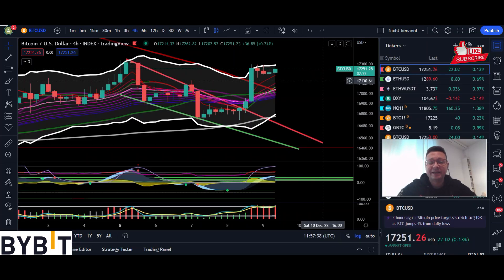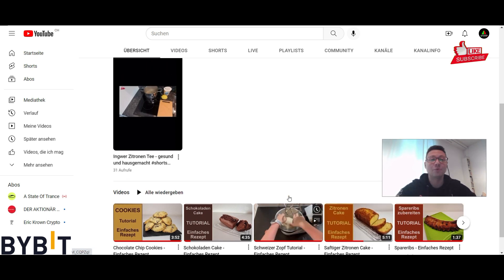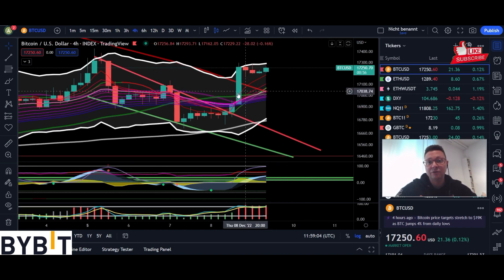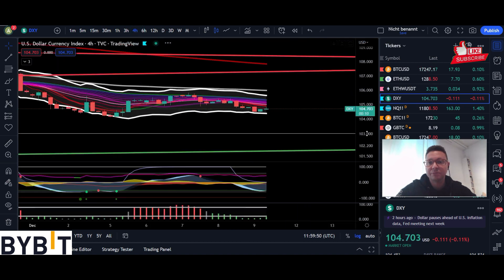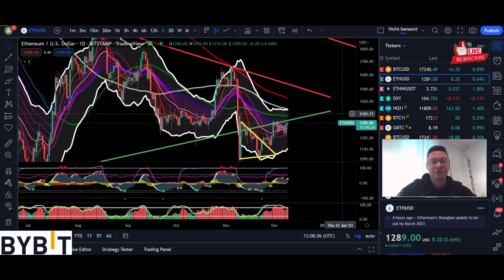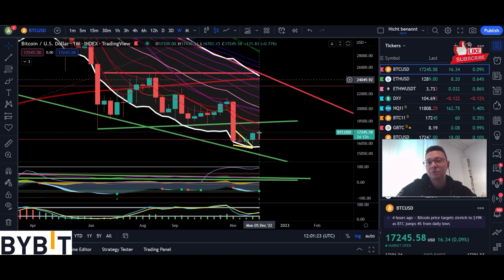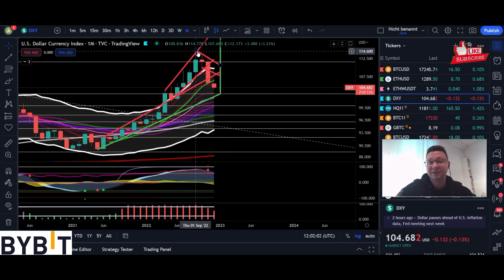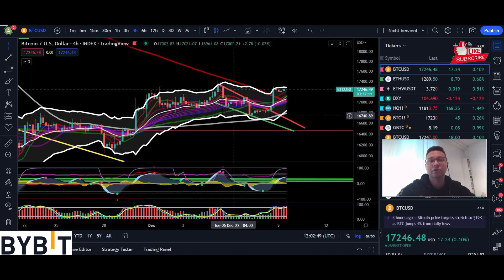Bitcoin PUMP!! Watch Now What Is Coming Next!! BULLISH!!